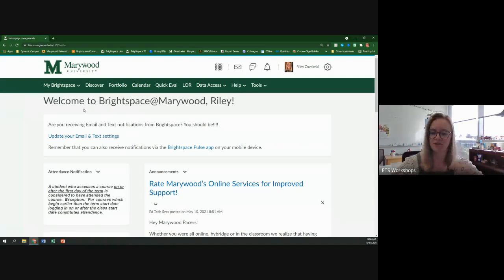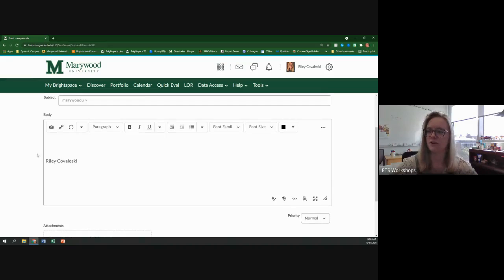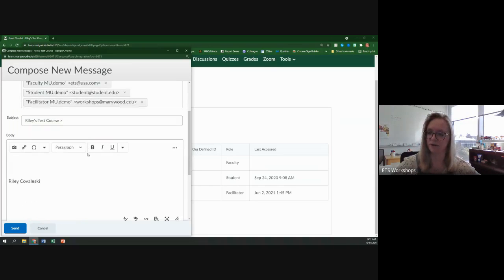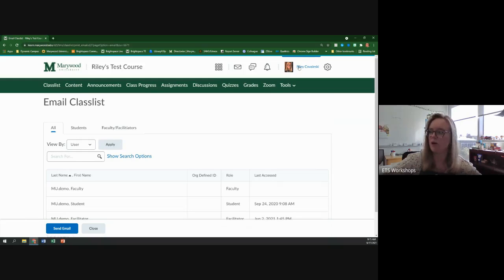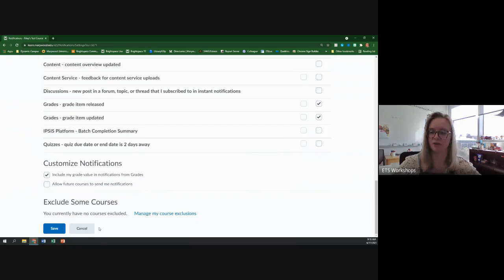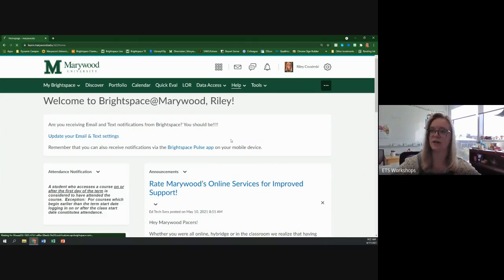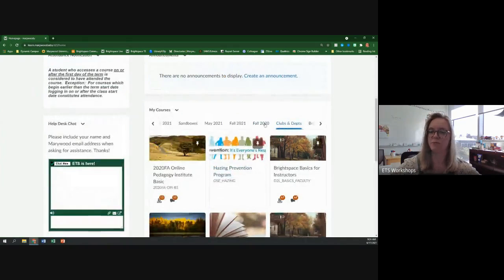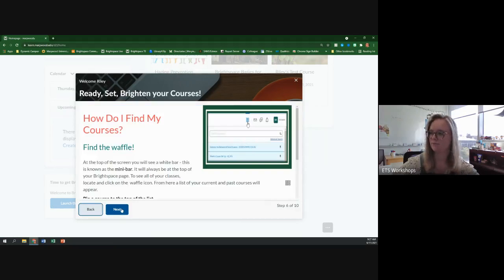Brightspace Navigation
Welcome to Brightspace Bootcamp! In this session, we cover the ins and outs of navigating Brightspace.

00:00 Intro
00:33 Accessing Brightspace
01:04 Minibar: Marywood logo
01:31 Minibar: Waffle icon
02:26 Minibar: Email tool
03:18 Question 1
03:48 Email: Settings
04:10 Email: Textbox tools
06:13 Question 2
06:24 Email Classlist
07:11 Quicklink button
08:20 Question 3
08:50 Minibar: Subscription alerts
09:53 Minibar: Update alerts
10:31 Minibar: View as student
10:59 Minibar: Notification settings
13:13 Homepage link for notifications
13:43 Minibar: Account settings
14:04 Navbar overview
14:41 Navbar: Discover tab
15:21 Note about pages for clubs
16:13 Navbar: Other homepage links
16:40 Navbar: System check
17:02 Navbar from course view
17:39 Homepage overview
18:50 Homepage: My Courses widget
20:31 Note about course start & end dates
21:39 Homepage: Calendar & Brightspace orientation